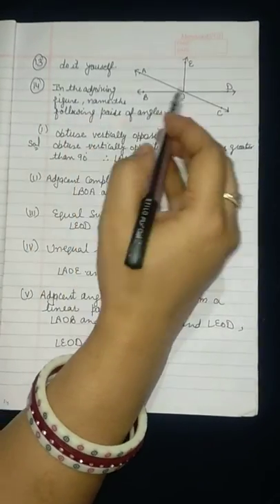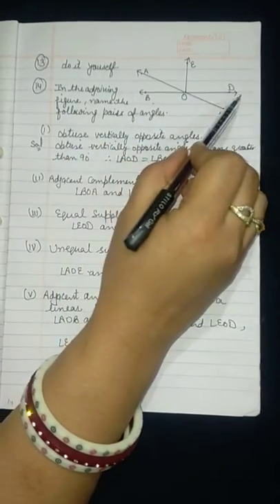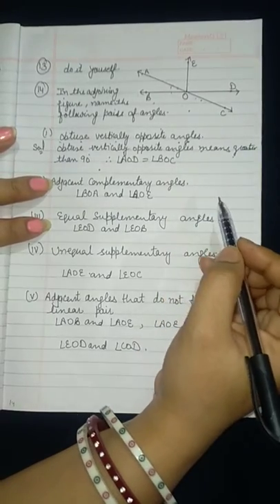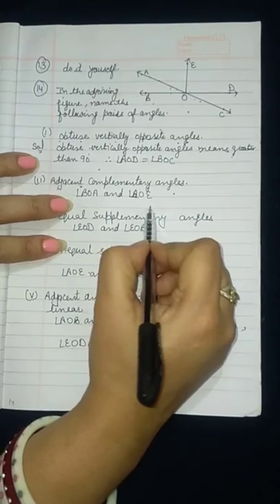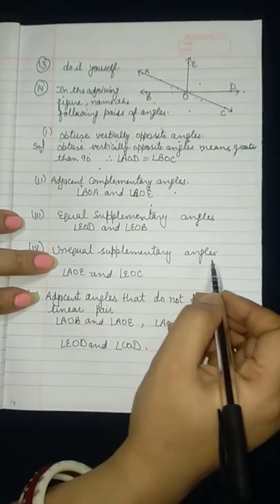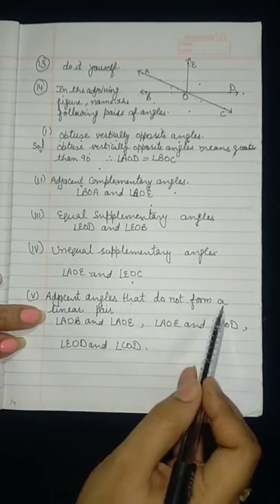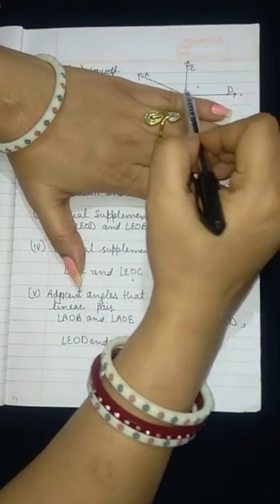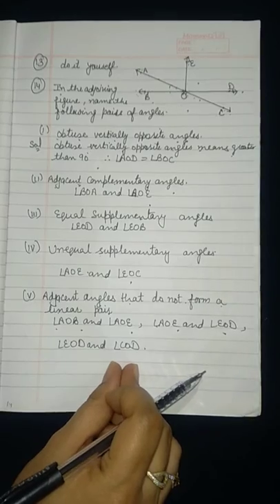NCERT CLASS-7 MATHS CH-5 LINES AND ANGLES EX-5.1